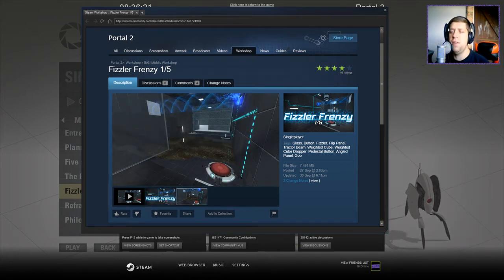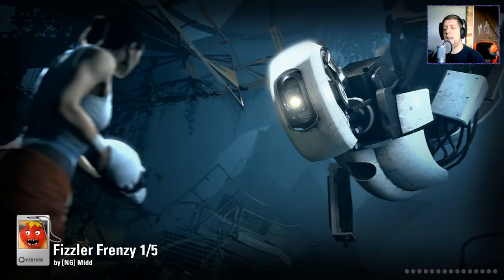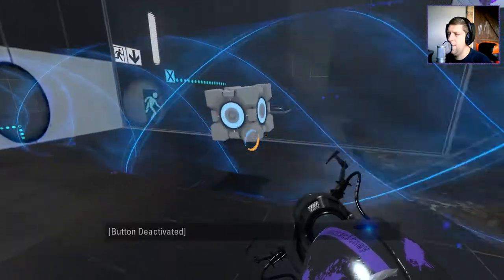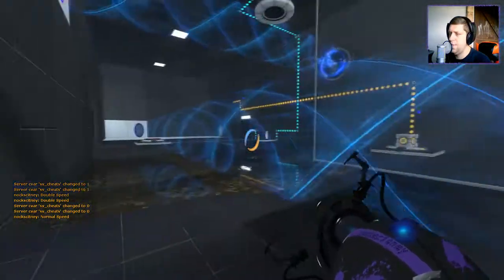[Portal 2] "Fizzler Frenzy 1/5" by [NG] Midd